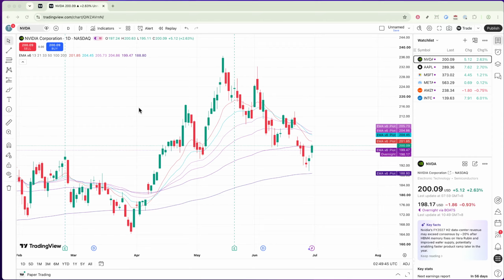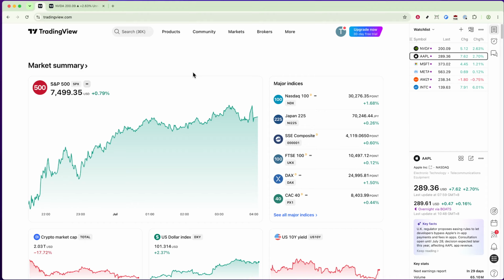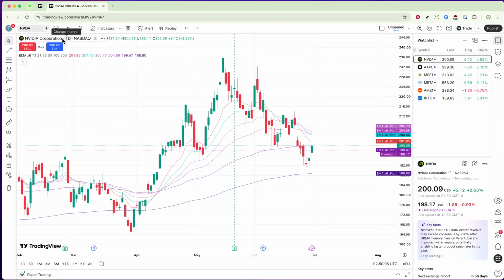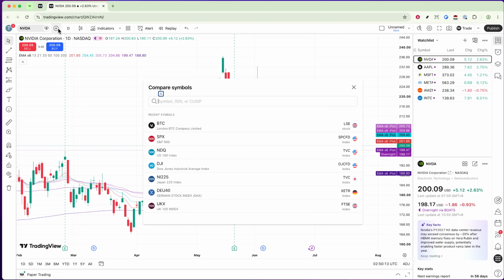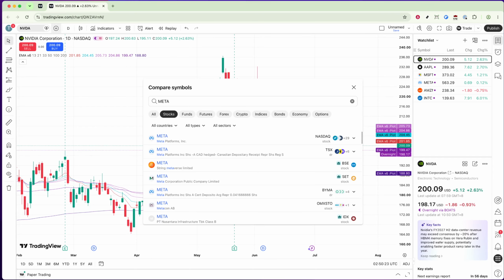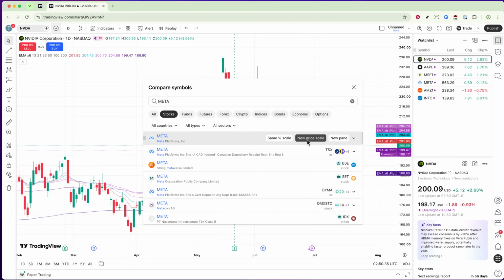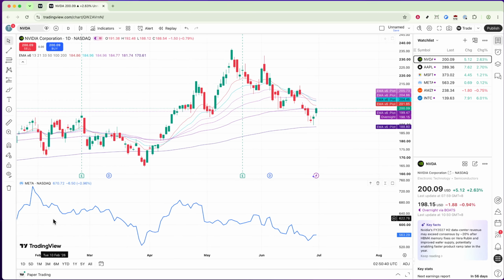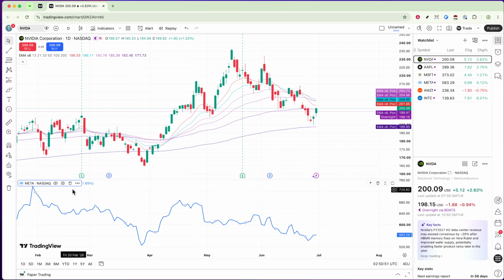How to Use Compare Tool in Tradingview (Step-By-Step) [2026 guide]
00:00 Introduction to Compare Tool
00:25 Getting Started on TradingView
00:46 Accessing the Charting Tool
01:01 Locating the Compare Tool
01:18 Selecting Assets to Compare
01:37 Choosing Display Options
02:03 Adjusting Layout and Practice
02:19 Conclusion and Final Tips